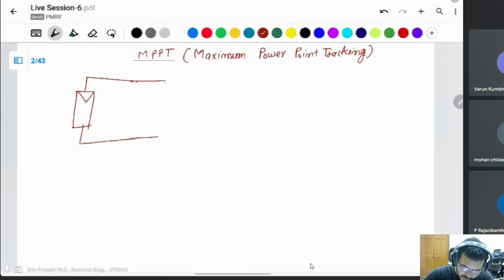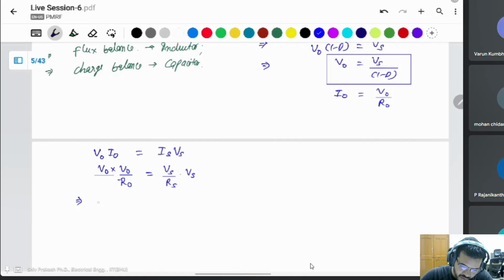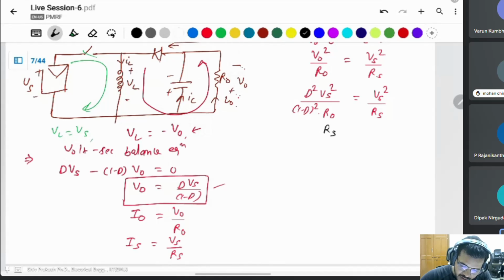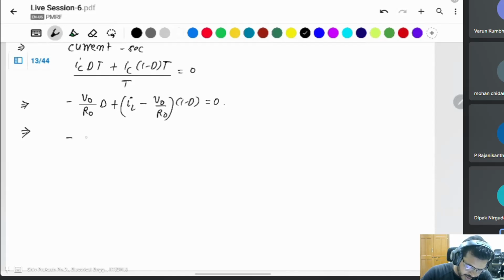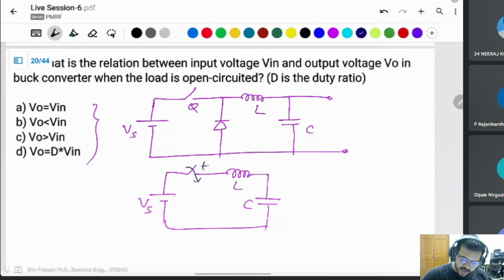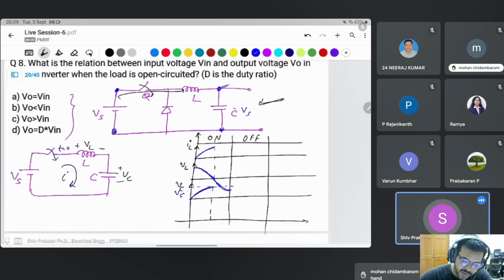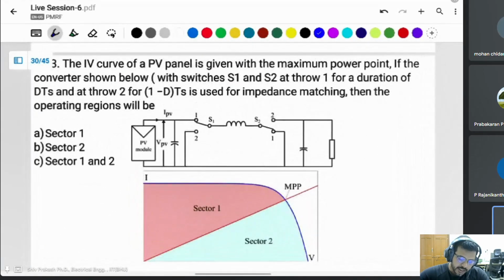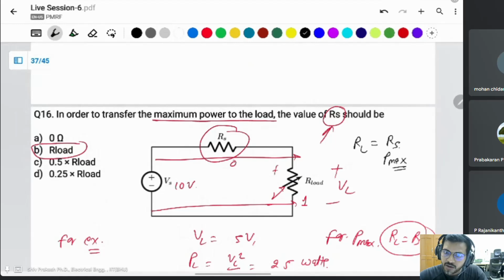Live Session 6 Design of Photovoltaic System